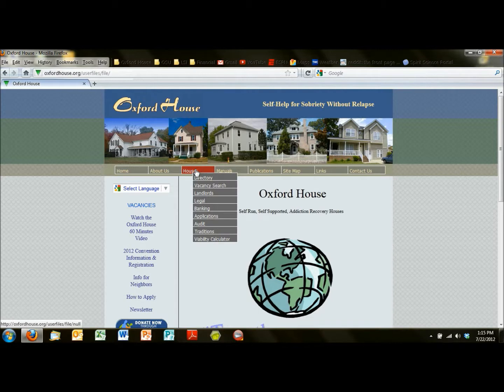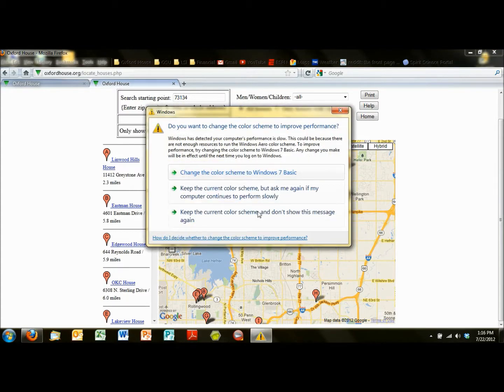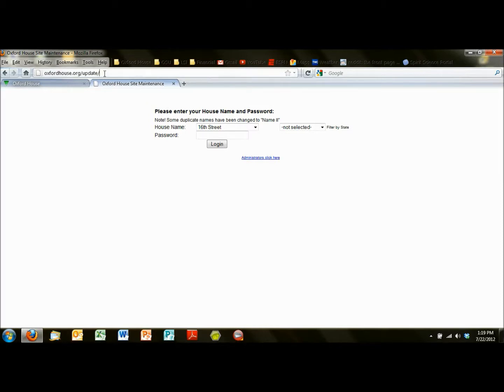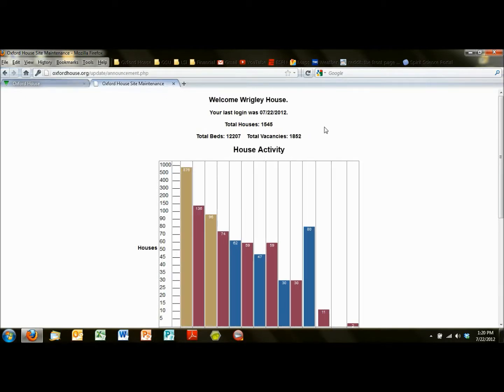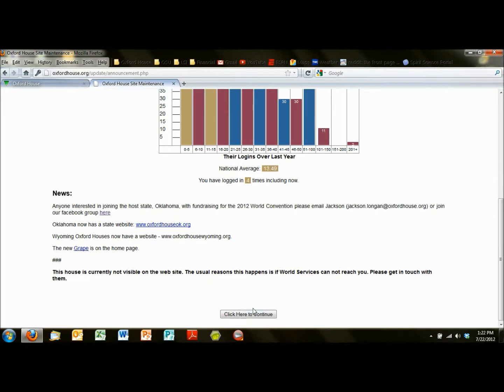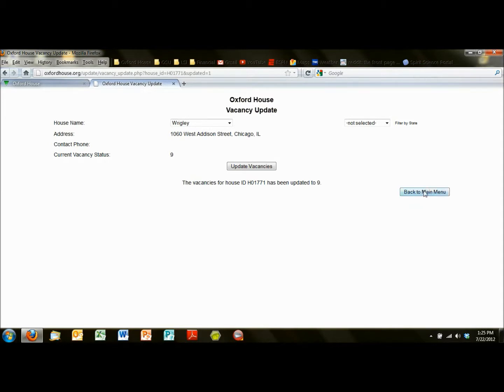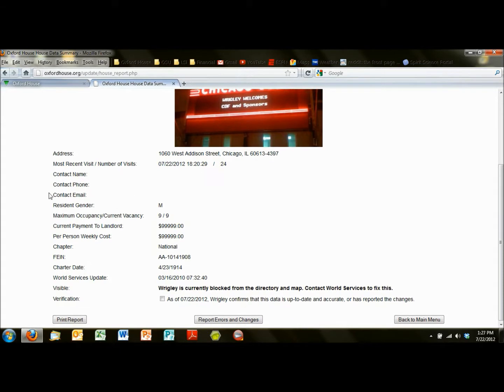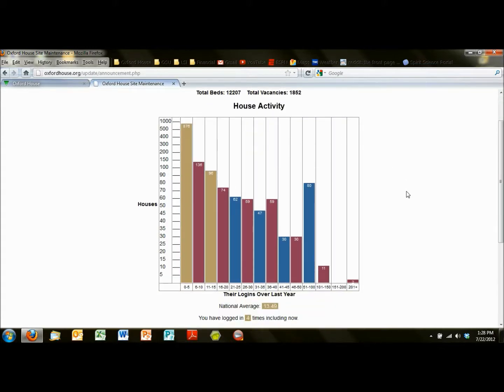Vacancy Update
It is the duty of the Secretary to frequently sign into the national to update the vacancies for the house and ensure the data listed about the house is current and accurate. This video is a step-by-step guide on how to login and navigate the website.